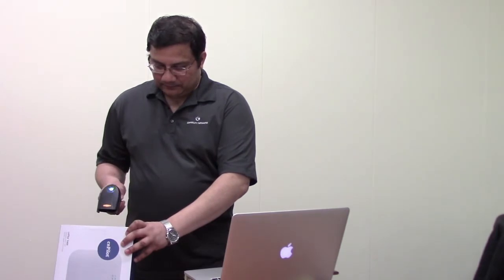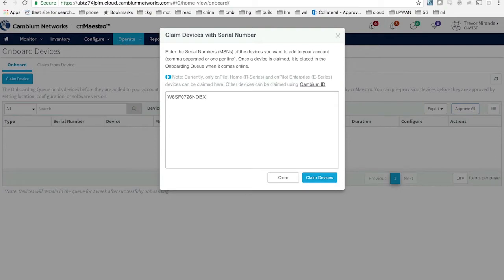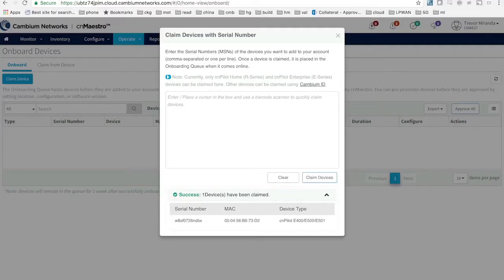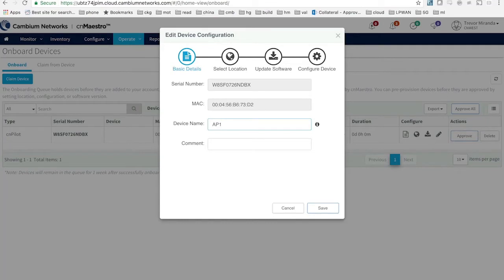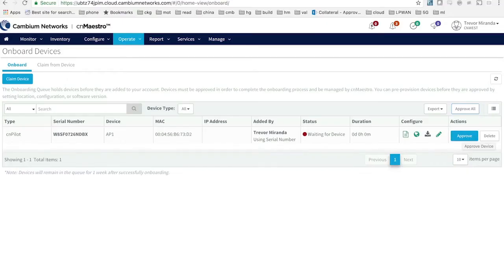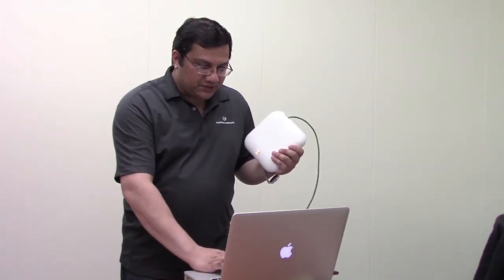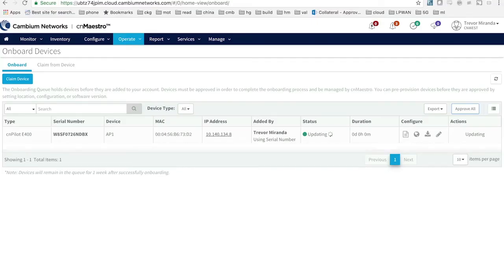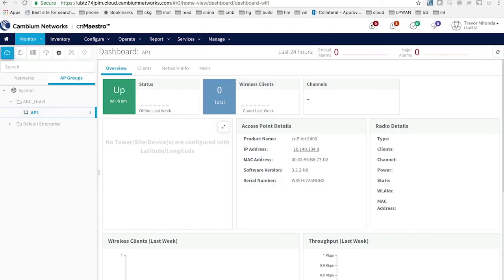cnPilot Installation Process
cnPilot Wi-Fi 802.11ac Access Points provide high throughput for indoor and outdoor locations and are rapidly provisioned with the cnMaestro management system.